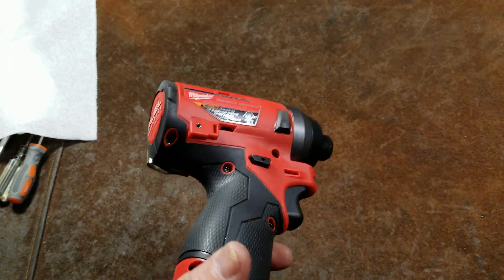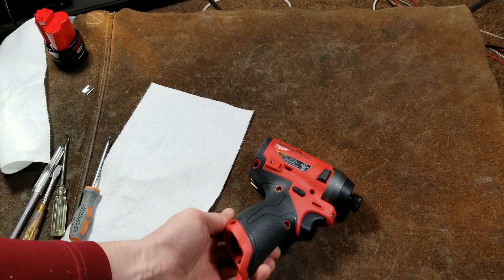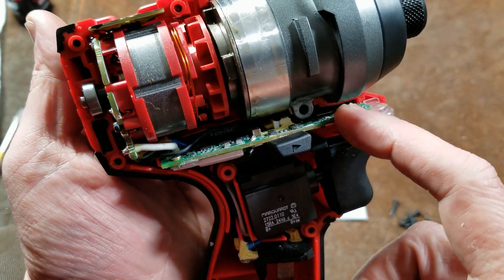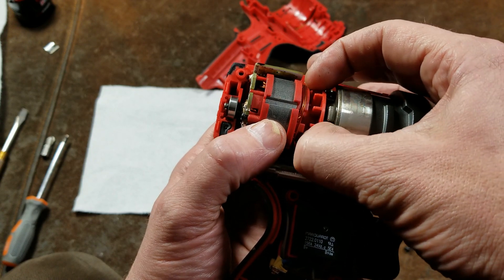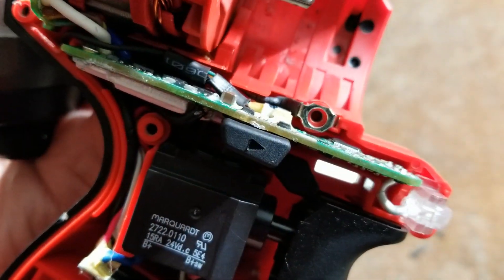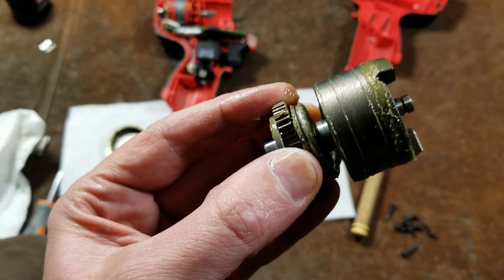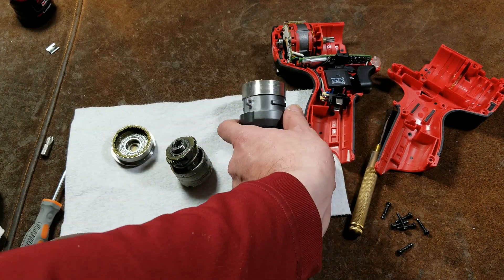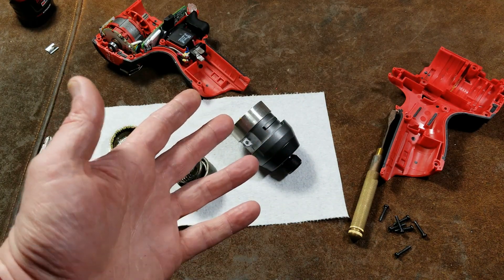TearDown: Milwaukee M12 2nd Gen Fuel Impact Driver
2553-20 teardown and discussion of this little impact driver
Blender 3D Template by Yolo . .